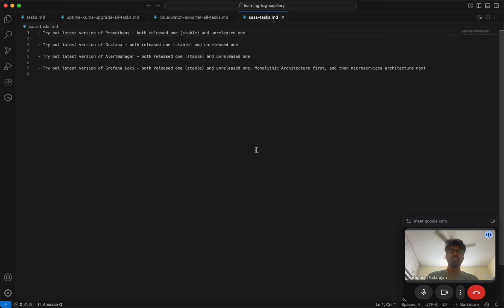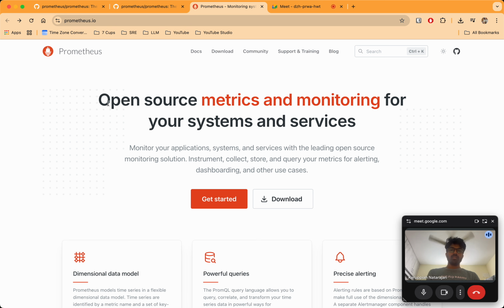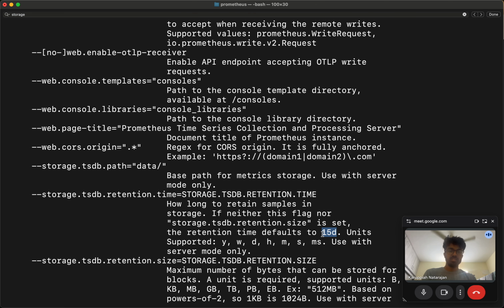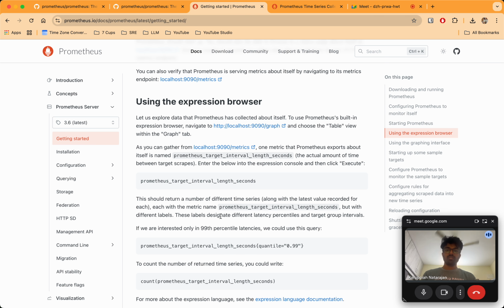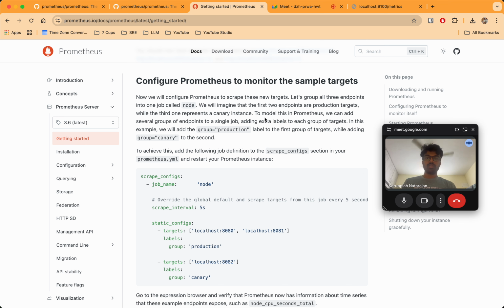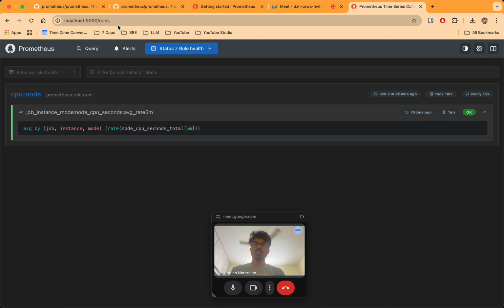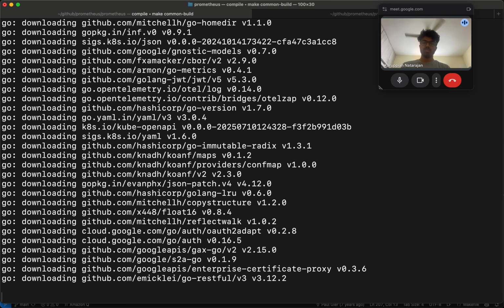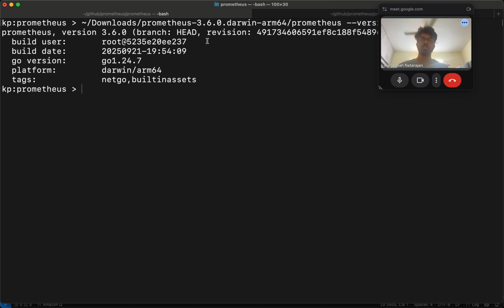Observability Stack - Trying out the latest version of Prometheus (3.6.0)